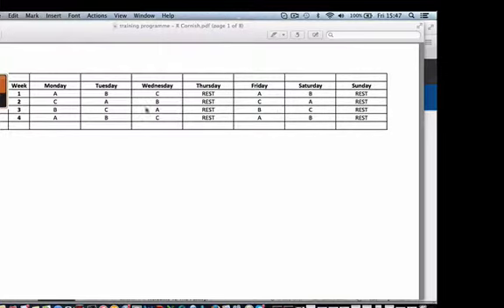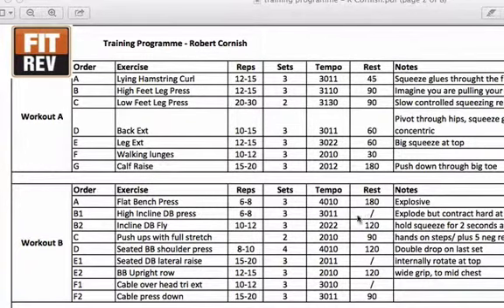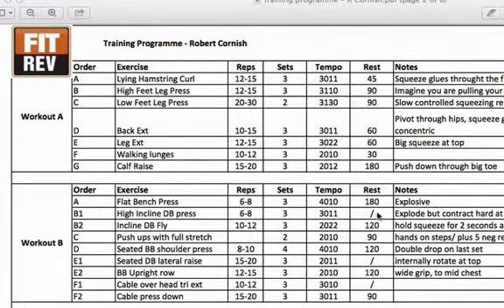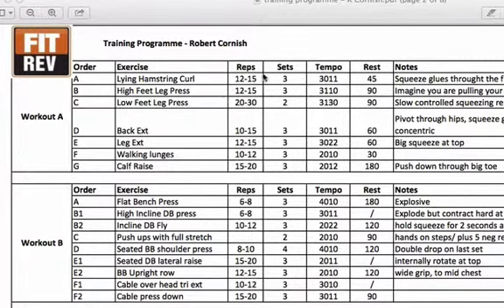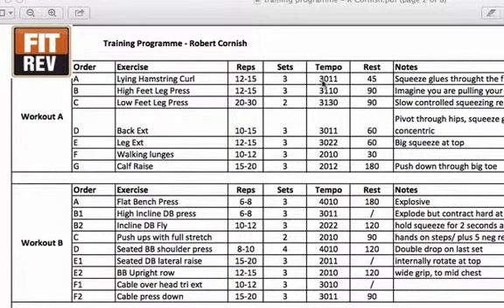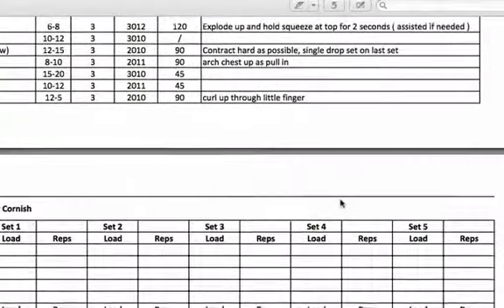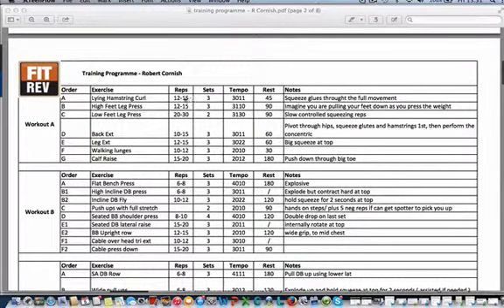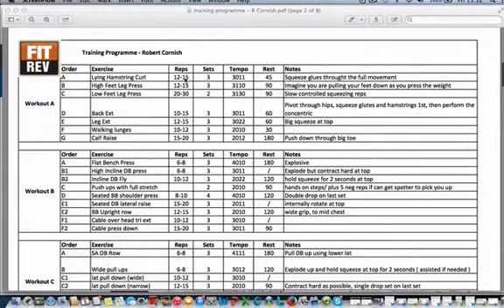online training explanation